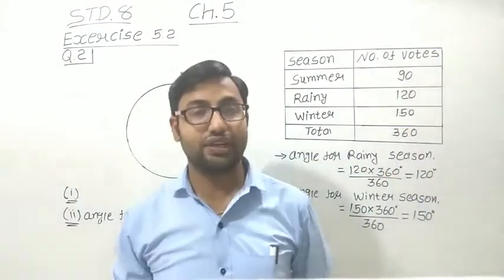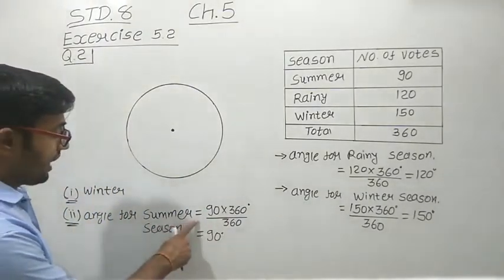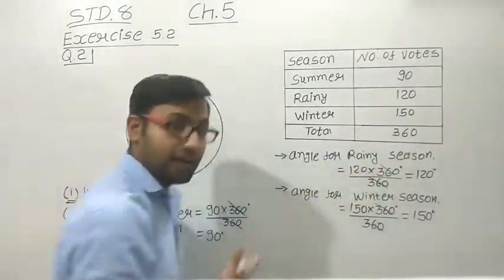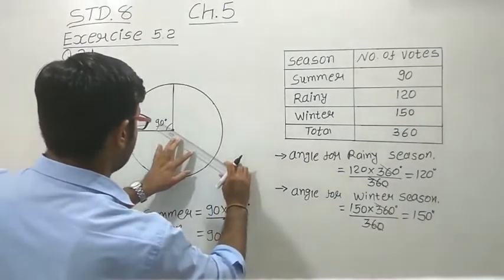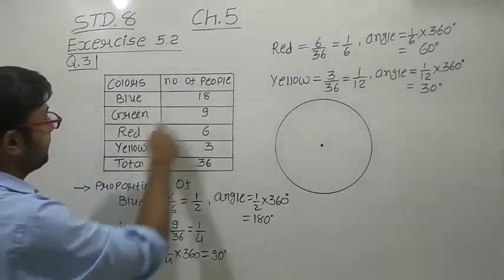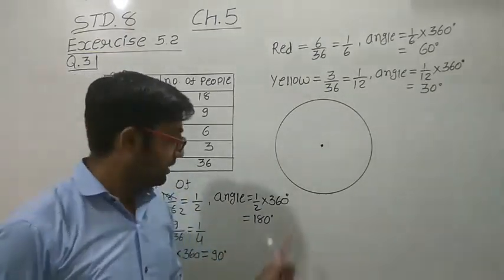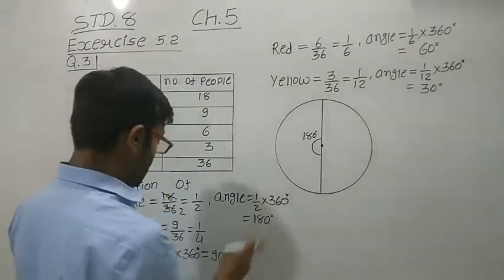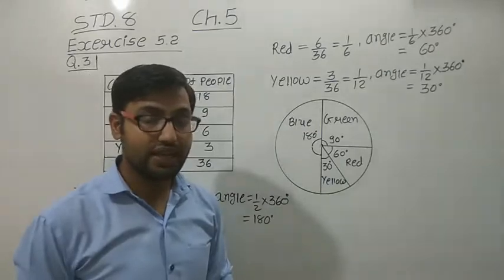STD 8 MATHS CH 5 Data handling PART 8